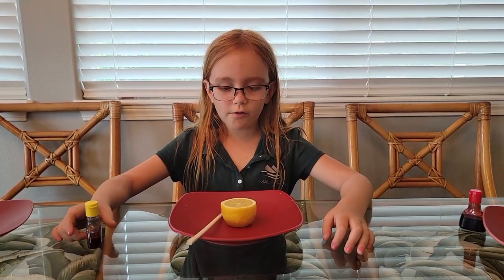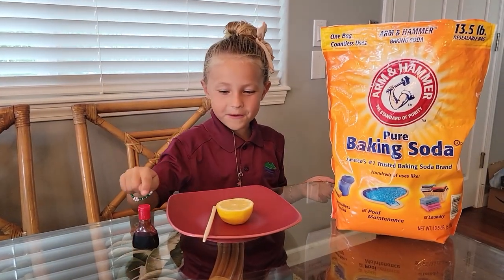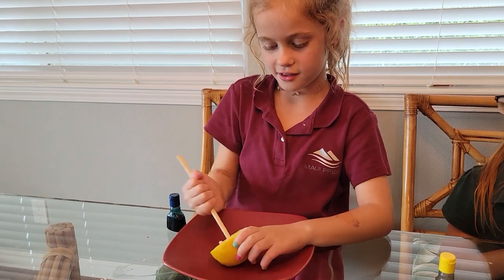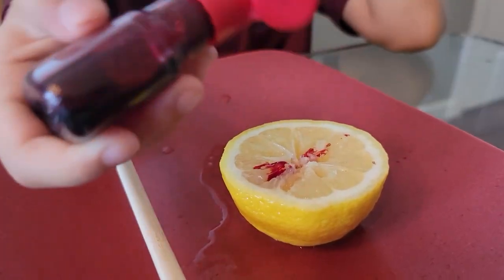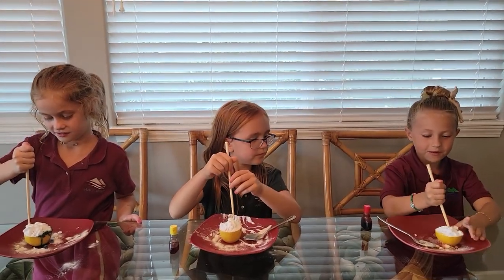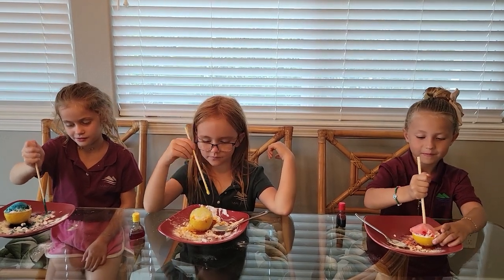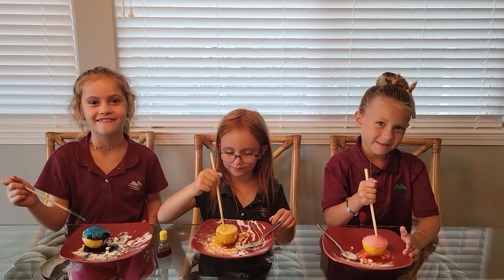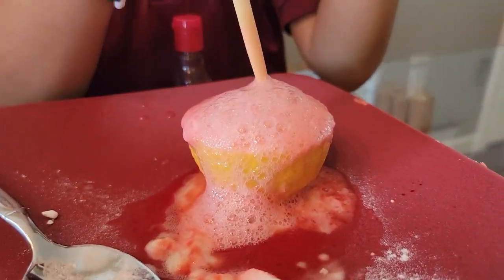Fizzing Lemon Volcanoes: A Fun Science Experiment for Kids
What You Need:
Baking soda
Food coloring (optional)
Dish soap (for extra bubbles!)
A tray or plate to catch the mess
Steps to Create Your Lemon Volcano:

Prepare the Lemon: Place your lemon half on the tray. You can cut a small piece off the bottom to make it stand stable.
Add Color: Drop a few drops of food coloring on top of the lemon. This step is optional but makes the reaction more colorful!
Make it Bubbly: For an even bubblier reaction, add a drop of dish soap on top of the lemon.
Start the Eruption: Sprinkle a generous amount of baking soda over the lemon and watch as it begins to fizz and bubble up!
Mix and Observe: Use a popsicle stick to gently mix the baking soda on the lemon's surface and observe the eruption of colors and bubbles!
Science Behind the Fun:

Acid-Base Reaction: The citric acid in the lemon reacts with the baking soda (a base) to create carbon dioxide gas, which causes the fizzing and bubbling.
Observing Changes: This experiment is a fantastic way for kids to see a chemical reaction in action and learn about the interaction between acids and bases.
Why It's Great for Kids:

Engaging and Educational: It introduces basic chemistry concepts in a hands-on, fun way.
Safe and Easy: Uses non-toxic ingredients and simple steps.
Sparks Curiosity: Encourages questions and exploration of science in everyday life.
We hope you enjoy this explosive lemon volcano experiment! Happy experimenting!